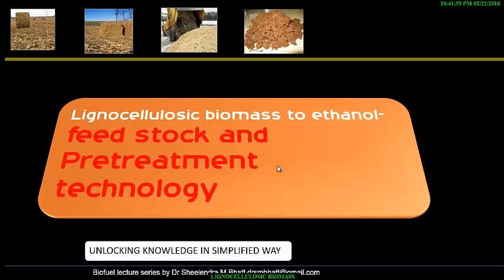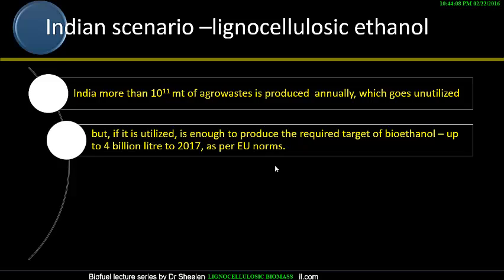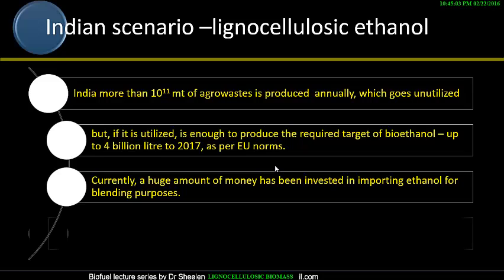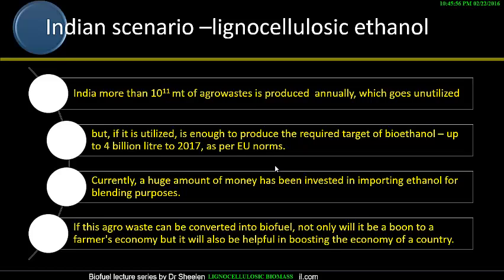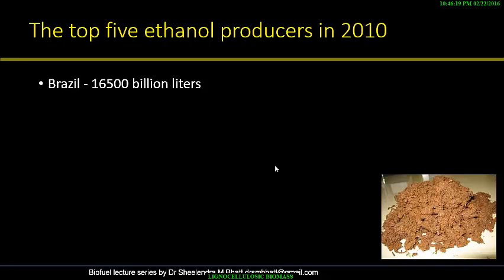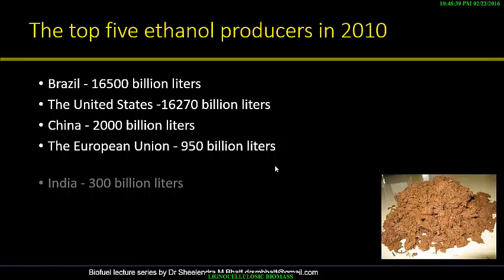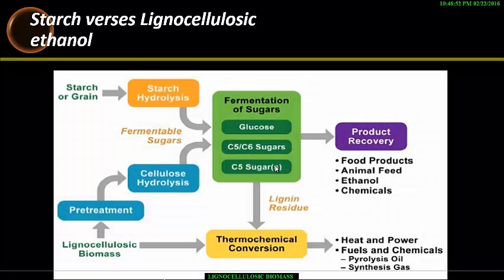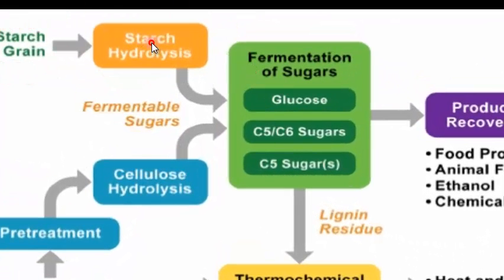LIGNOCELLULOSIC PRET 2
lignocellulosic ethanol